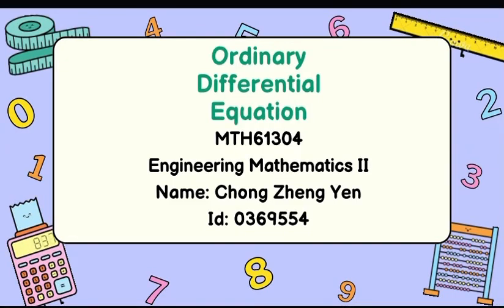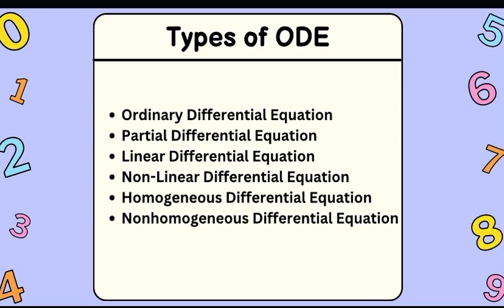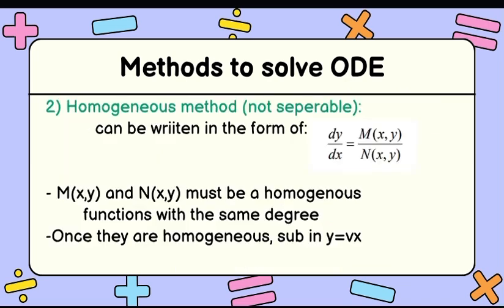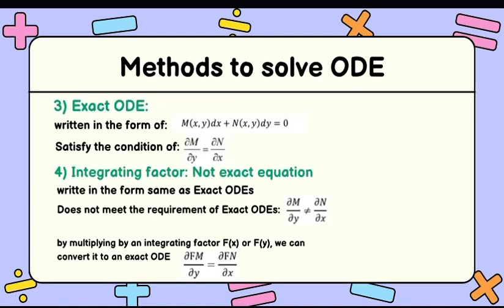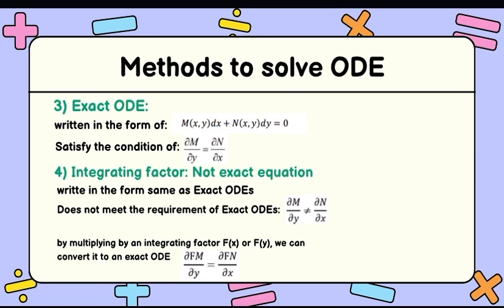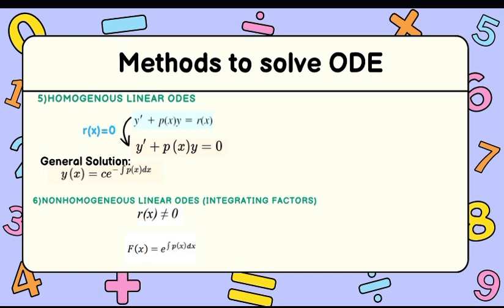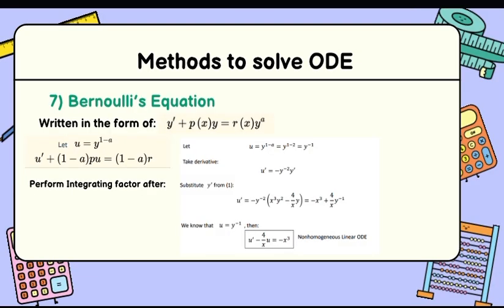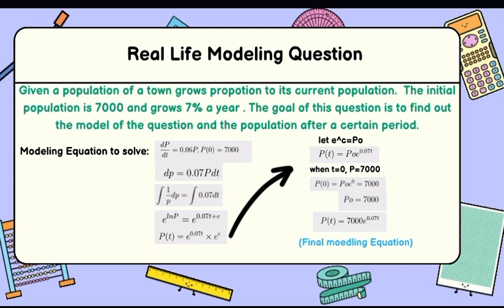21 June 2024